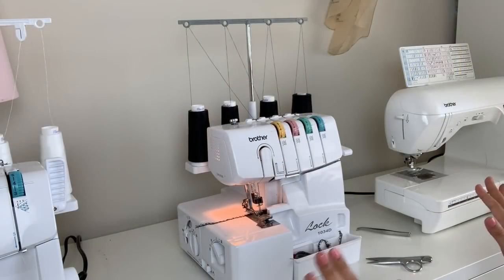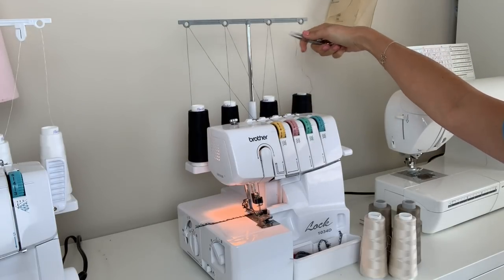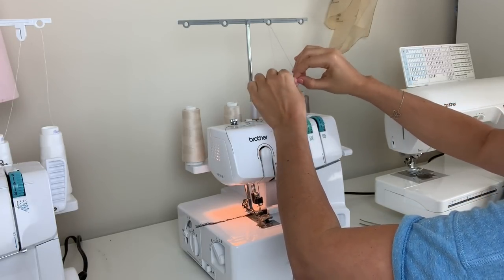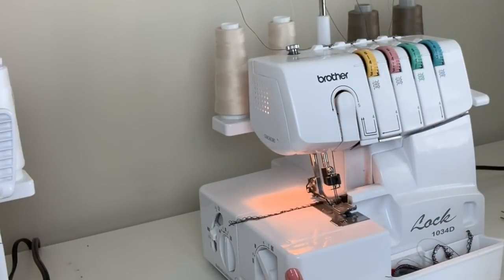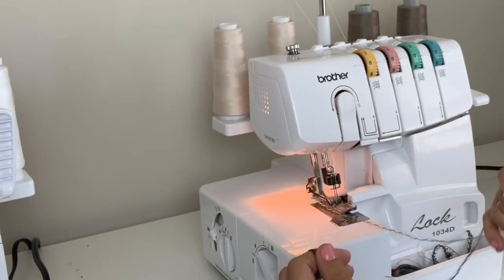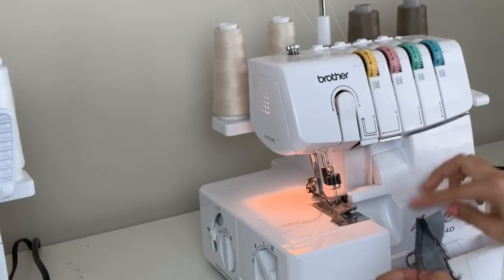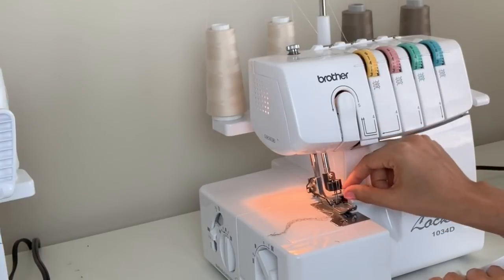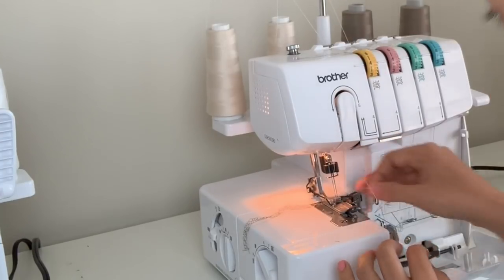Easiest Way to Rethread your Serger | Trick or Treat Series | 1 of 6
Insprired by the MANY posts I've seen on Instagram and Pinterest, I'm bringing you a whole new series dedicated to sewing tricks. Do they work? Are they really easier than the traditional way? I'll be answering these questions and more for some of the most common sewing tricks.

We are kicking things off with a normally tedious test of rethreading the serger. See how the trick is supposed to work, if it works for me, and if it's actually better than threading the machine like you're supposed to!

Wearing:
Saunio Cardigan
Fabric from Style Maker Fabrics, no longer available.